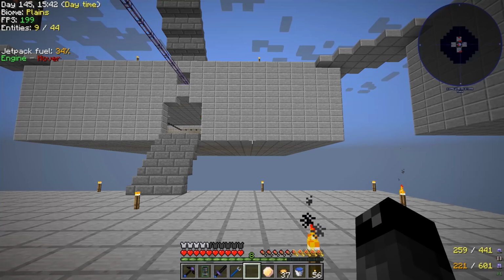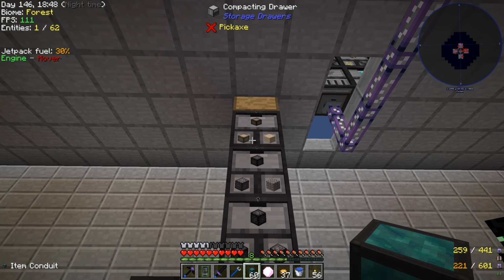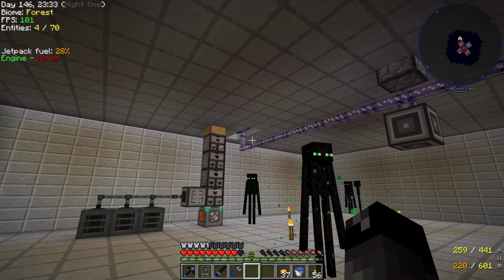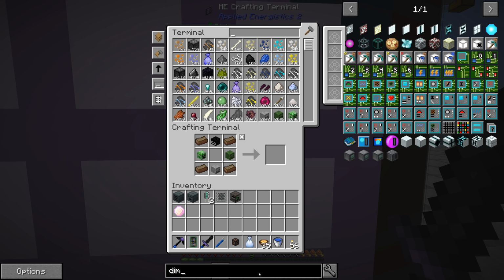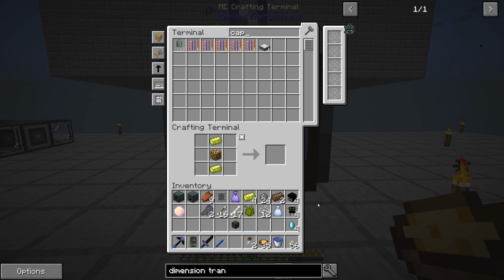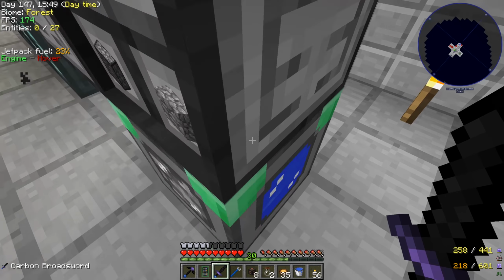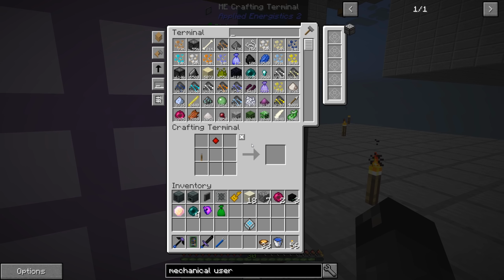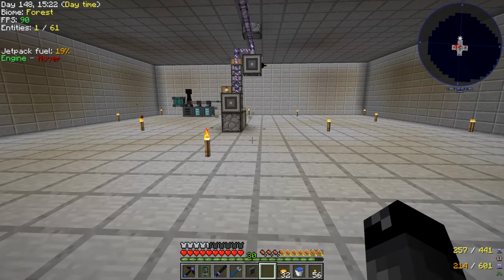Project Ozone Lite - AUTO GRAVEL SAND DUST [E17] (HermitCraft Server Modded Minecraft Sky Block)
Love Project Ozone Lite? Show support! Thumbs Up! ♥

Watch Hypno play through the Project Ozone Lite Sky block mod pack on the HermitCraft Skies Server! This is Project Ozone as light weight as possible with a limit of only 135 mods. Project Ozone Lite is made for computers that wouldn't be able to handle a normal Project Ozone pack. This pack was made with multiplayer and performance in mind. Project Ozone Lite (POL or POLite for short) uses the Better Questing mod, almost every quest is a retrieval task, and all quests should detect no matter if you unlocked the quest or not.

► MODPACK INFORMATION
Project Ozone Lite - Garden of Glass World Type